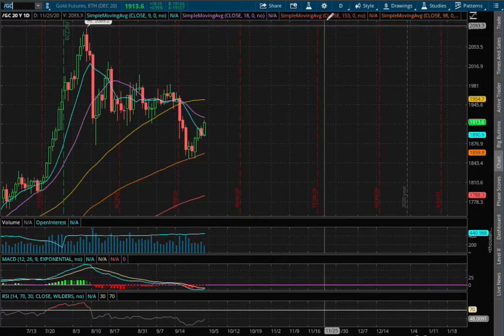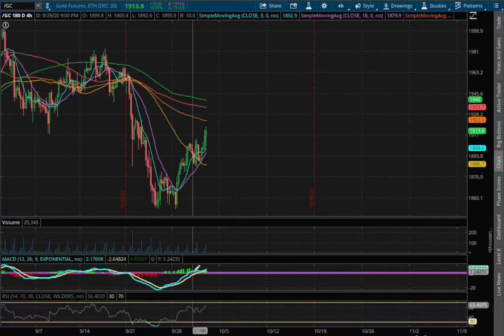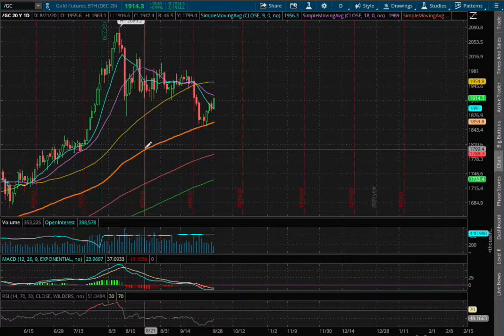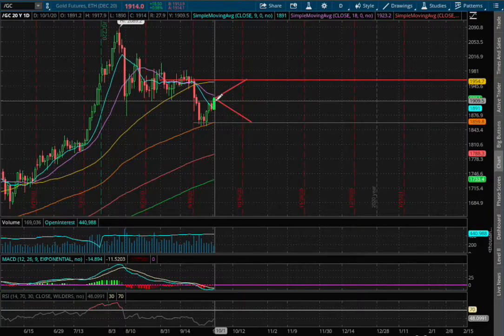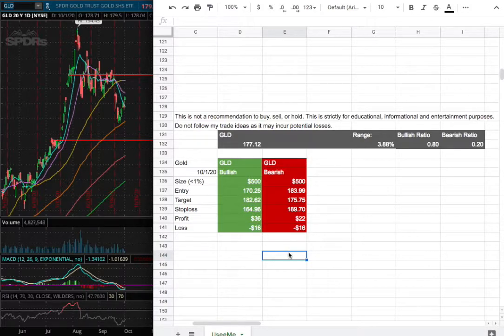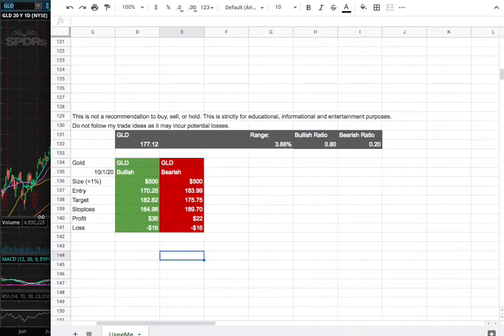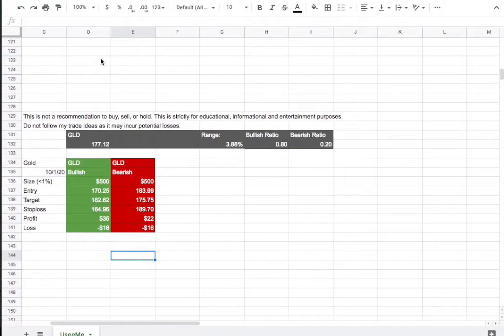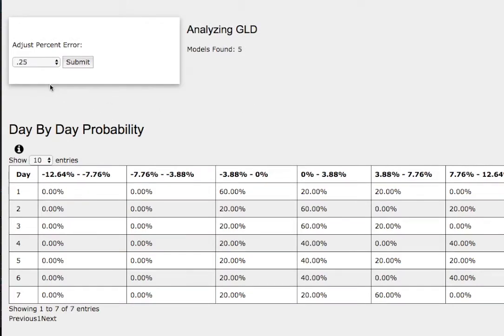Gold Futures (GLD) in October 1 2020 Technical Analysis, Forecast, and Trade Ideas